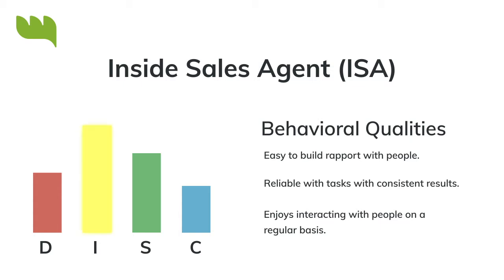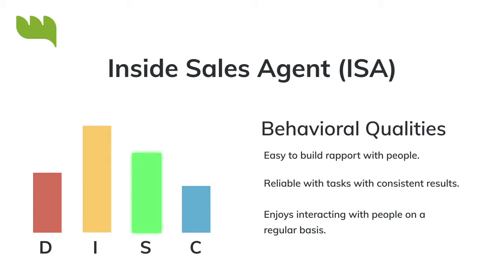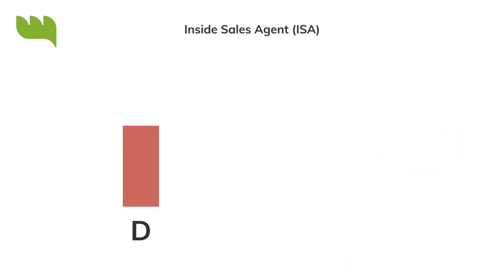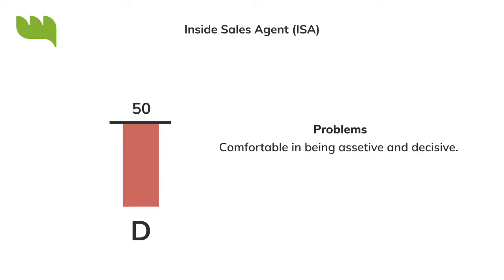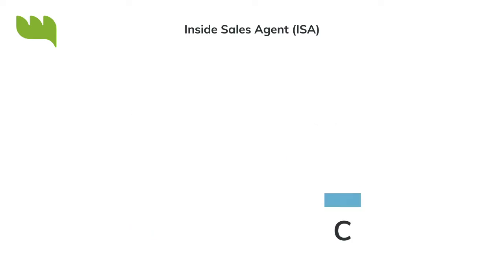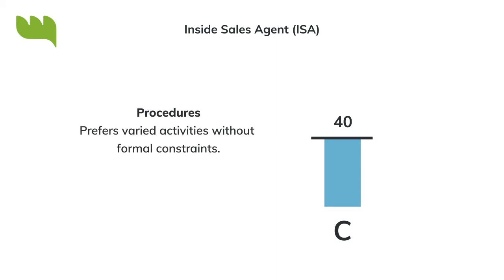Ideal DISC Profile for Hiring an Inside Sales Agent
The ideal Personality Fit for Inside Sales Agents will have a Mid-range D and High I. They love developing relationships with new people. They are persuasive without being too pushy. Having their S in the Mid-range allows them to follow standards and procedures, and their Low C keeps them flexible, not rigid.

They are motivated by their drive to achieve results, have independence and control their surroundings.